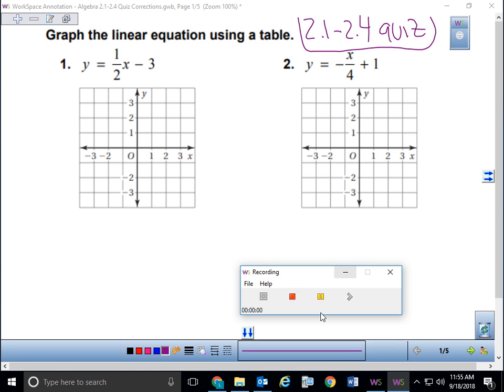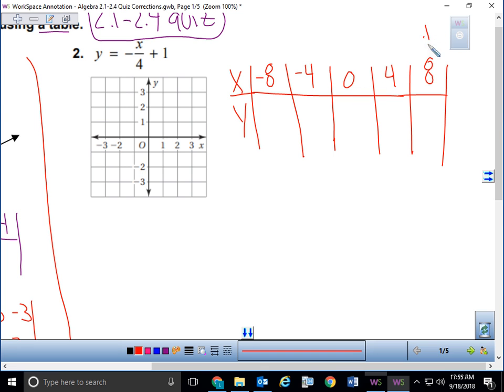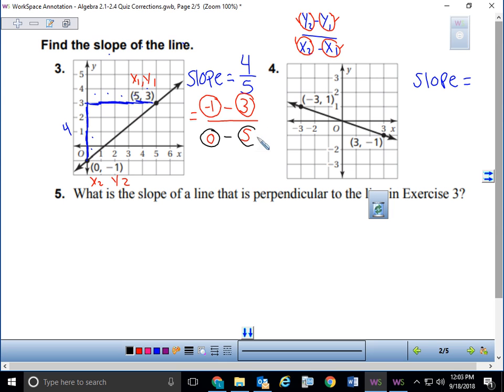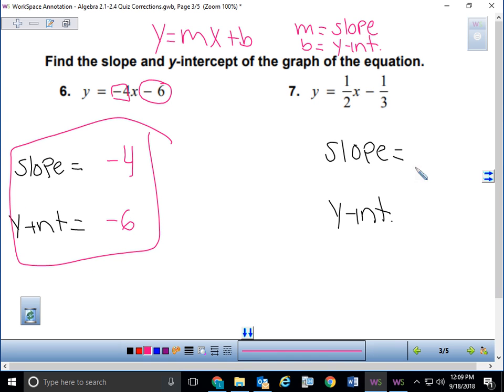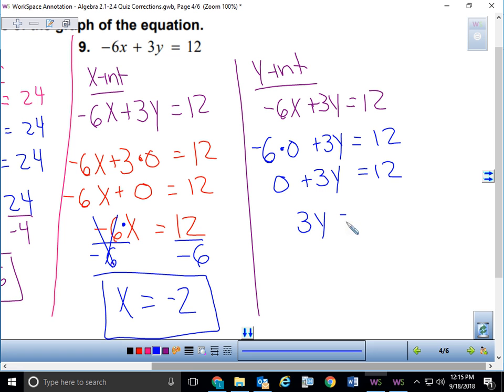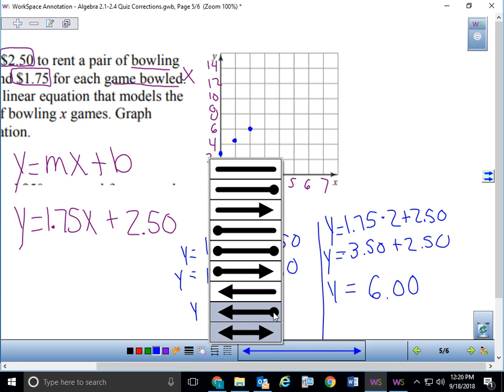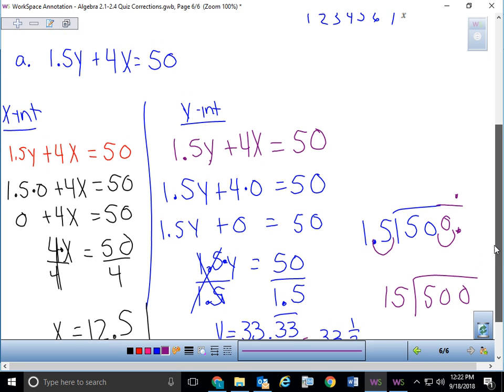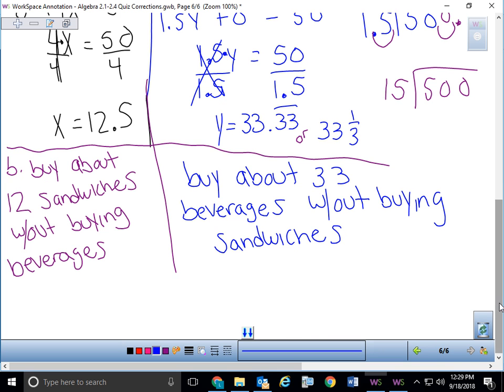Algebra 2 1 2 4 Quiz Corrections